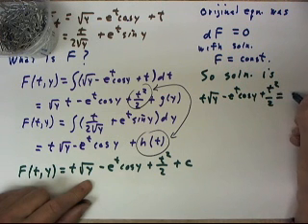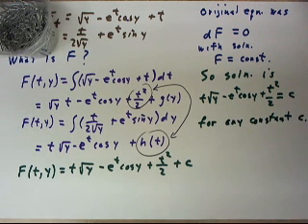diff 02 39 fr4 q10